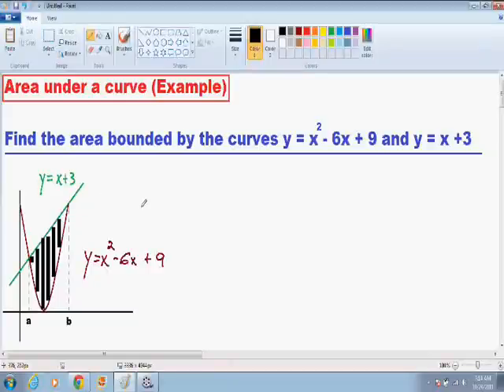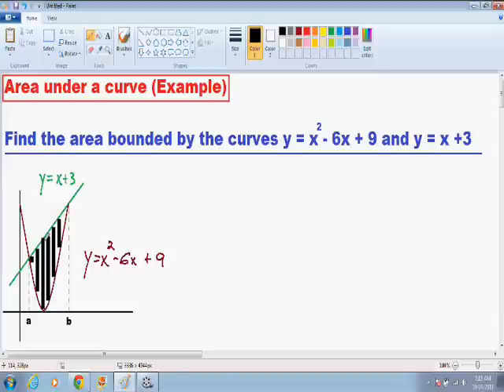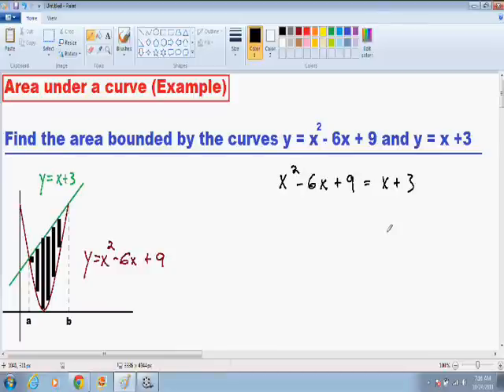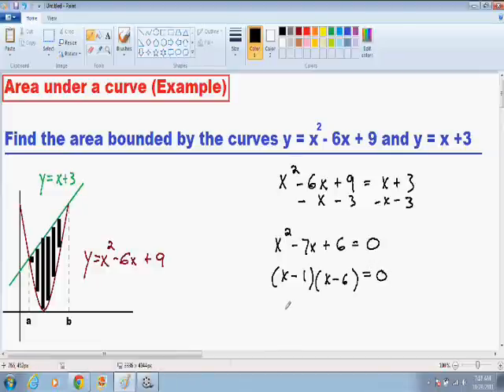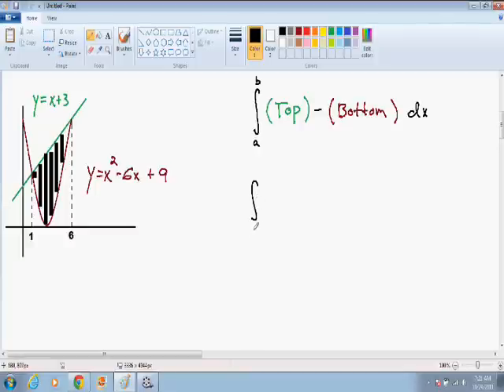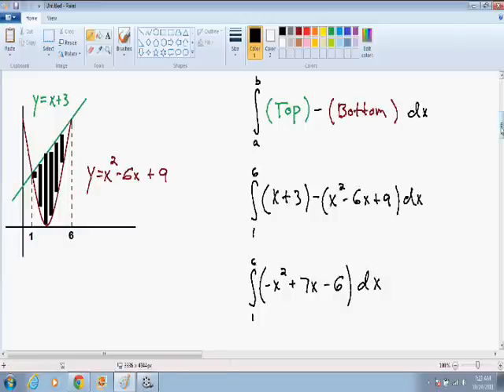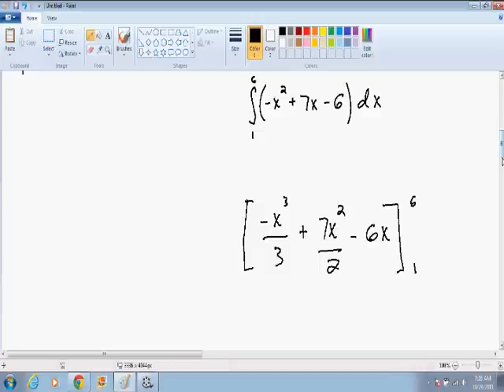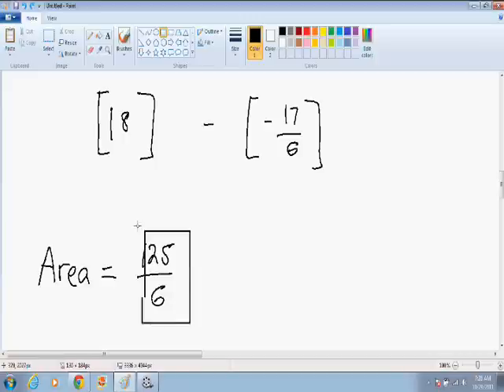Area under a curve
Area under a curve using integration, step by step, example.